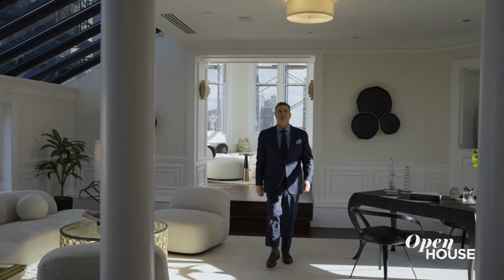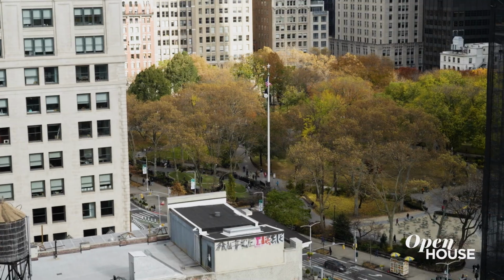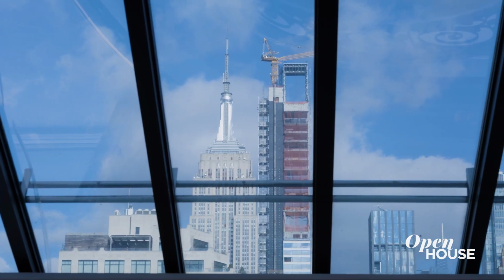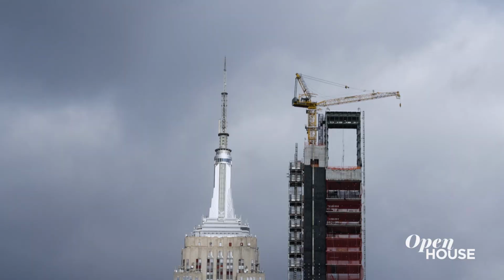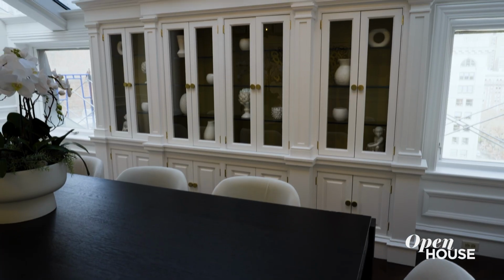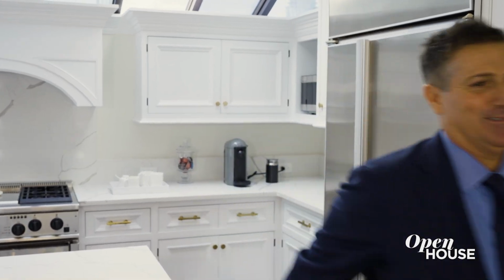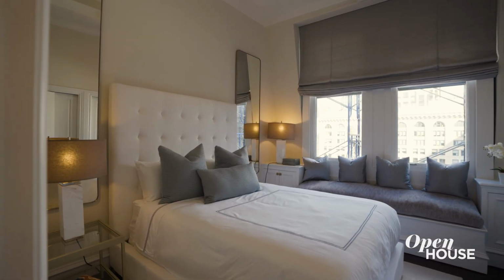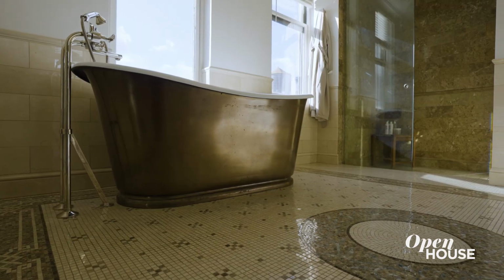An Extraordinary Penthouse Perched atop the Sohmer Piano Building in NYC | Open House TV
Welcome back to another Open House tour! Get ready to be swept off your feet as we join real estate agent Lawrence Treglia for a look around a residence unlike any other—an extraordinary penthouse that rises above the Manhattan skyline. Perched atop the legendary Sohmer Piano Building, crowned by its infamous golden dome, this isn't just a luxury home; it's a symbol of the city's timeless grandeur where the beauty of the past meets modern elegance.

With over 5,700 square feet of space, this duplex boasts five spacious bedrooms, each offering mesmerizing views. Every corner of this home exudes elegance, from the Corinthian columns to dramatic limestone grand staircase to the rich herringbone wood floors to the intricate moldings that elevate the interior design. From the moment you step off the elevator, you're welcomed by a grand foyer leading into an expansive living area bathed in southern sunlight, complete with a cozy fireplace and skylights that stretch across the floor. For the culinary connoisseur, the kitchen is a dream come true, outfitted with sleek stone countertops, custom cabinetry, and high-end appliances. It’s both a functional space and work of art. The primary suite is a decadent space features floor-to-ceiling windows, gorgeous moldings, a walk-inc closet, spa-like bathroom, and lighting that all converge to create an atmosphere of pure refinement. And prepare to be stunned by the ultimate showstopper in the heart of this inviting abode: a breathtaking hand-painted mural that stands 30 feet tall, perfectly complementing the panoramic vistas of beloved landmarks, including the Empire State Building, Madison Square Park, and the Freedom Tower.

As for the cherry on top? A relaxing sanctuary awaits on the private rooftop terrace, where you can immerse yourself in the tranquility — an ideal escape from the bustling streets below.